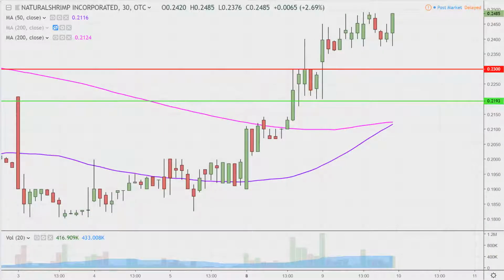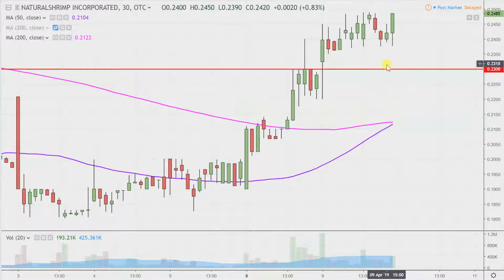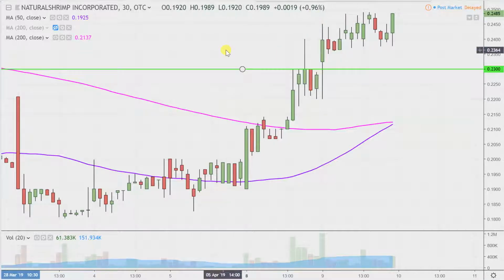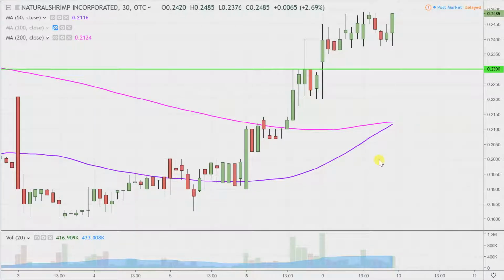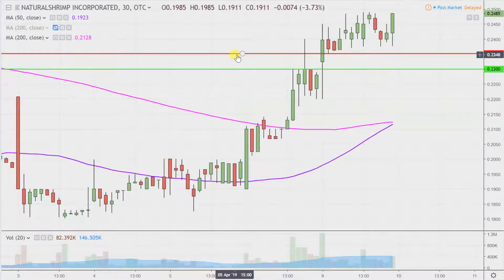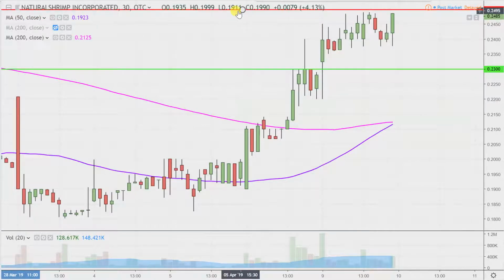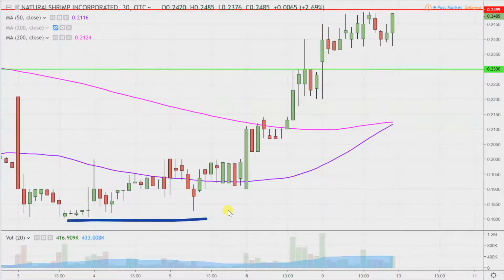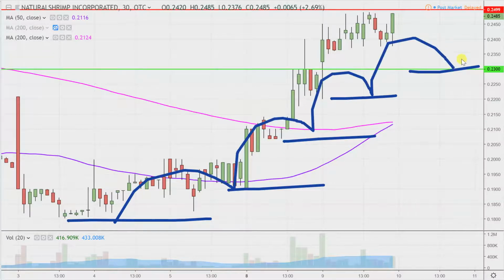NaturalShrimp Incorporated - SHMP Stock Chart Technical Analysis for 04-09-2019